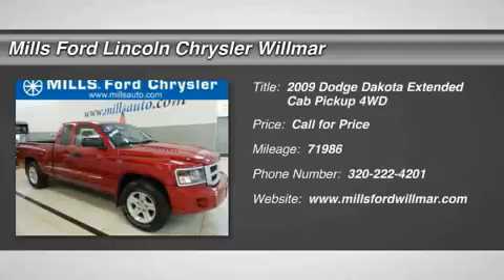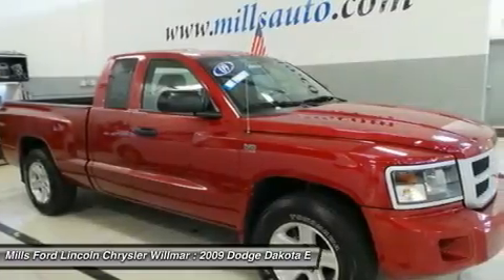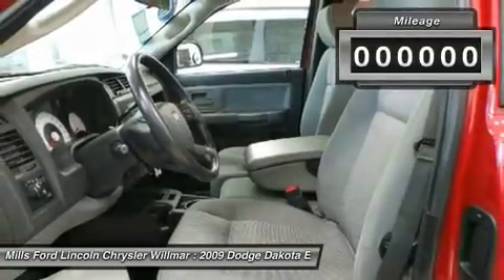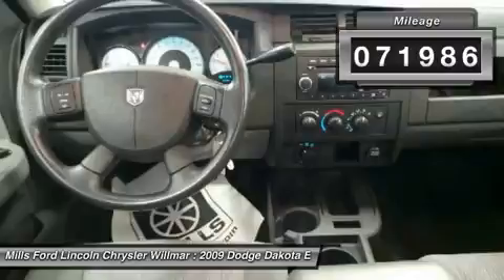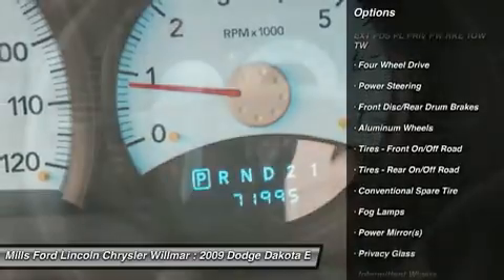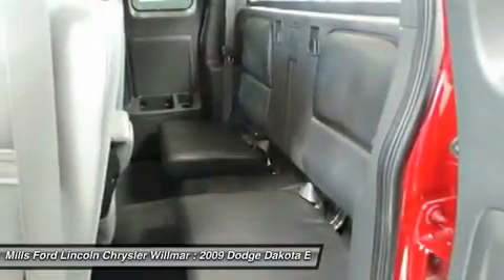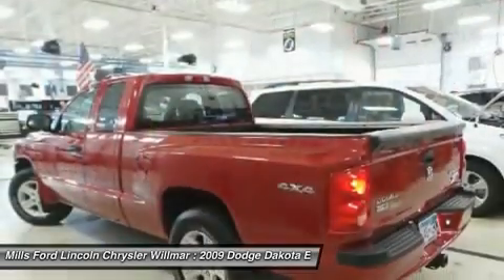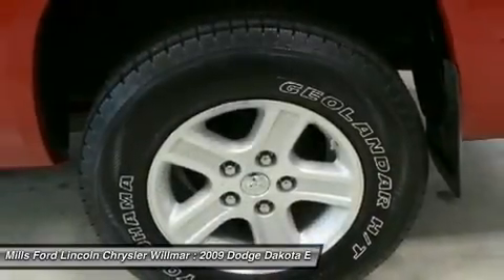2009 Dodge Dakota 3R150060A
2009 DODGE DAKOTA Willmar, MN
Stock# 3R150060A

*Keyless Entry* Tires Balanced, Oil Changed, New Engine Air Filter, and Multi-Point Inspected *This 2009 Dodge Dakota Bighorn/Lonestar has a sharp Inferno Red Crystal Pearl exterior and a super clean Gray interior!* *Automatic* *Low Miles* Oil Changed *Popular Color* *Call Dealer to confirm availability, and schedule a hassle free Test Drive.* Tires Balanced *NHTSA 5 Star Rating* Multi- Point Inspection * All of our vehicles are researched and priced regularly using LIVE MARKET PRICING TECHNOLOGY to ensure that you always receive the best overall market value.